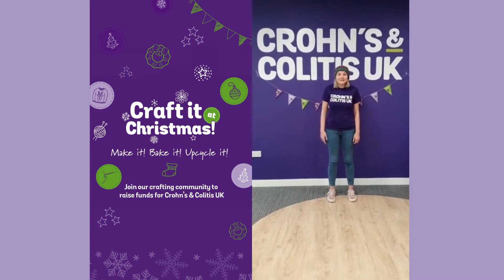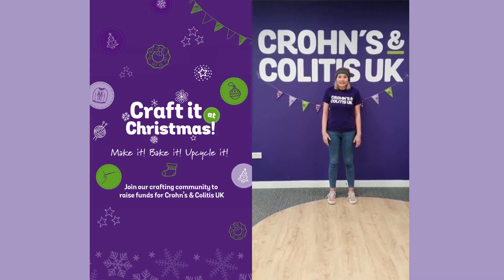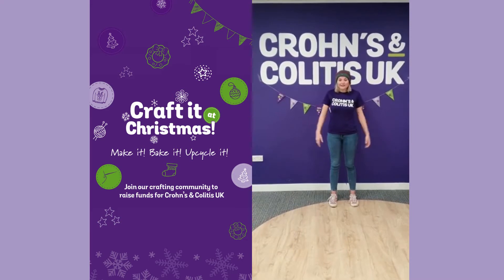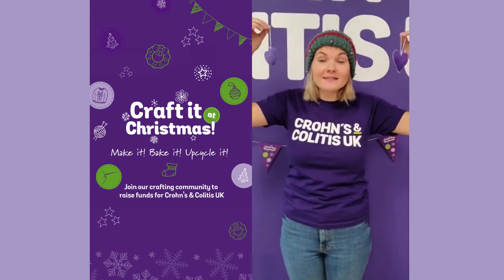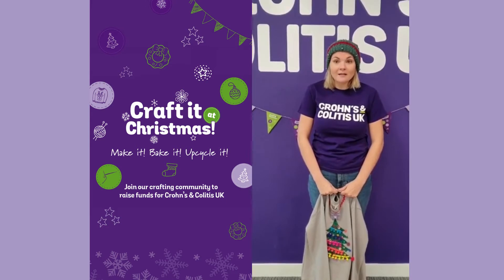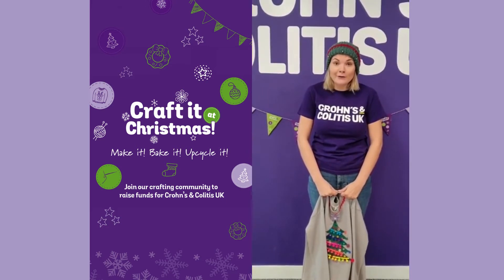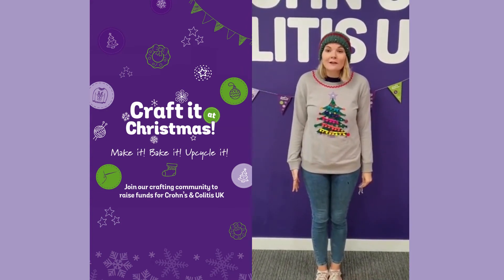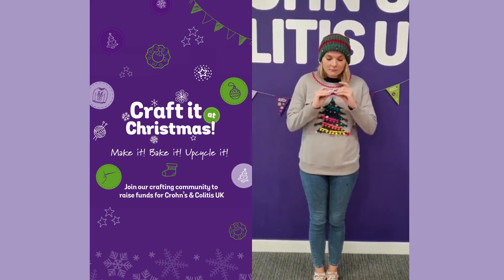Craft it at Christmas!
Here’s Sarah from Fundraising HQ inviting you take part in our  Craft it at Christmas fundraiser! It's super easy, and anyone can take part - help craft your way towards a cure for Crohn’s and Colitis, by signing up today: